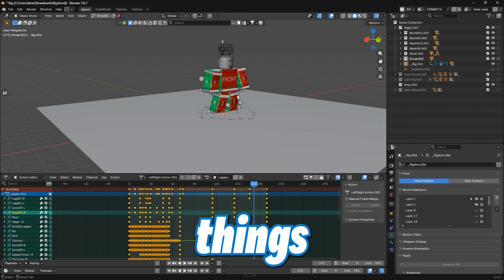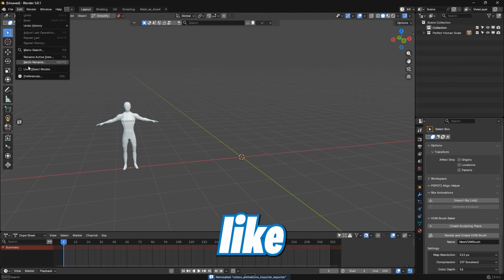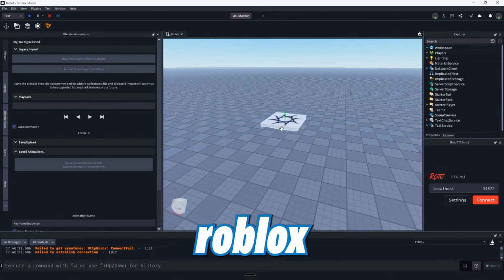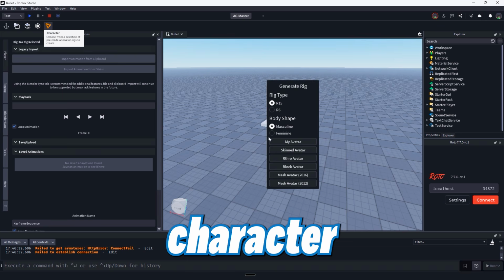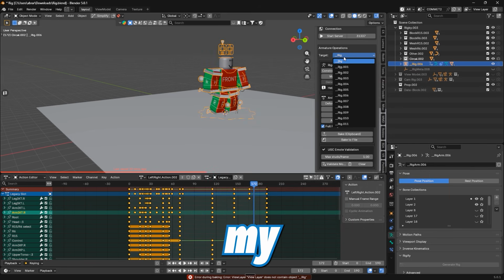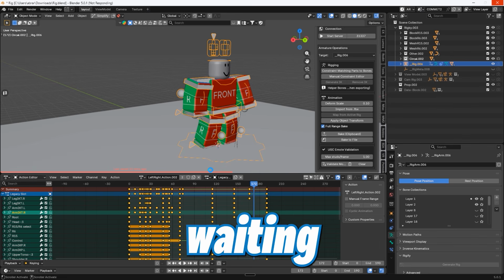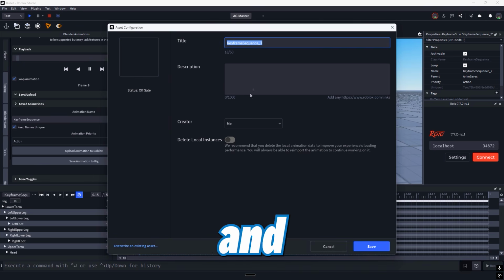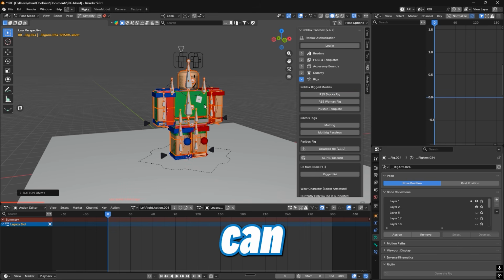How to Export Blender Animations to Roblox Studio (Step-by-Step Tutorial)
IF YOU ARE USING MICROSOFT, CLICK THIS LINK TO GET 400 ROBLOX FREE:

🎮 Blender to Roblox Animation – Complete Step-by-Step Guide (Easy & Working)

Hi, what’s up 👋
In this video, I’ll show you how to send Blender animations to Roblox Studio in a simple and clean way.

Whether you already have:

a rig + animation, or

only an animation without a rig,

don’t worry — I’ll explain everything step by step.

You only need two addons:

One addon for Blender

One addon for Roblox Studio

All required links are given below ⬇️
This method works smoothly on latest Blender versions and is beginner-friendly.

🔧 REQUIRED ADDONS & LINKS
🔹 Blender Animation Addon

⚠️ Note: This addon is not officially reviewed yet, but it works perfectly fine. You can safely try it.

🔹 Roblox Animation Addon

🔹 RBX Toolbox (Rig + Mesh Support)

How to install Blender addons (drag & drop + manual method)

How to export animation from Blender

How to fix common baking errors

How to import animation into Roblox Studio

How to upload animation & get Asset ID

How to add a Roblox rig in Blender

How to connect Blender with Roblox Studio

🧠 Extra Bonus

I’ll share a basic rig Blend file

Bye Bye 👋